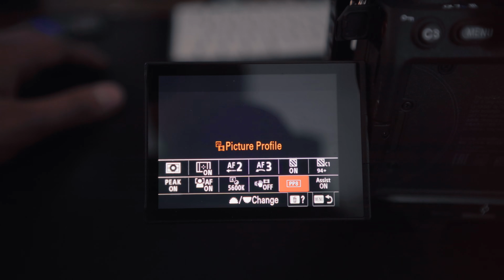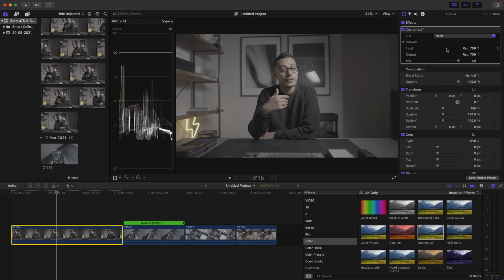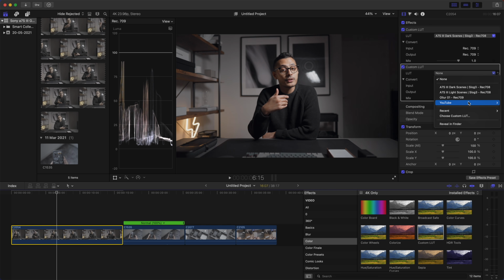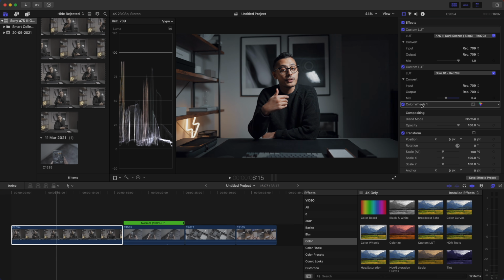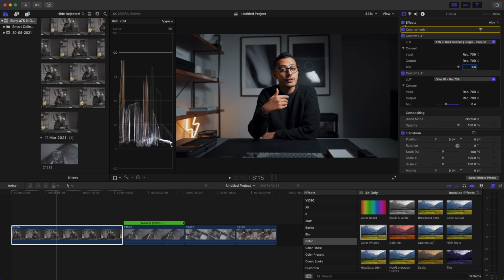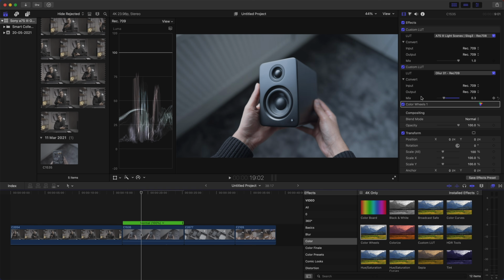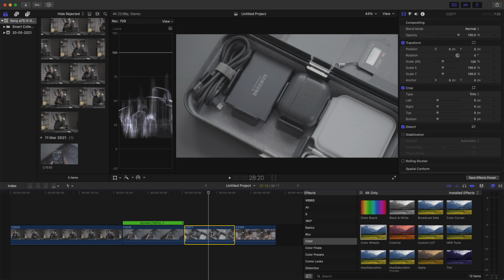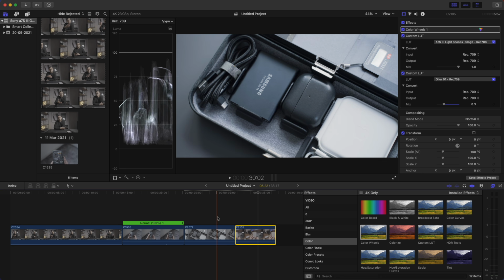Sony a7S III & FX3 Grade, Color Correct & LUTs